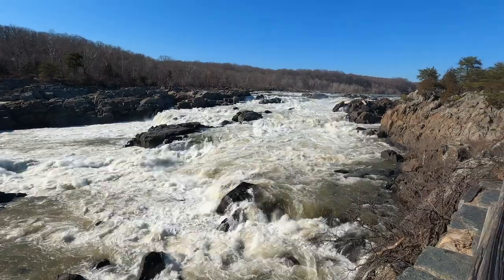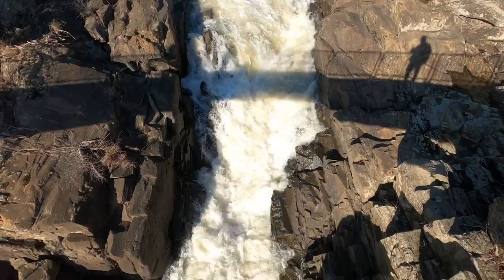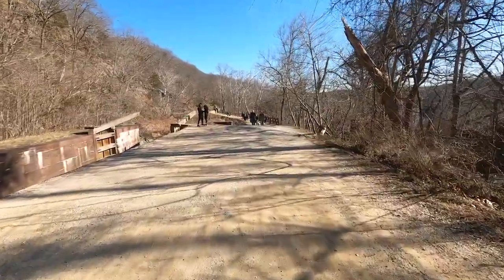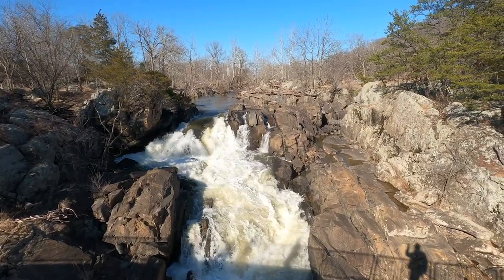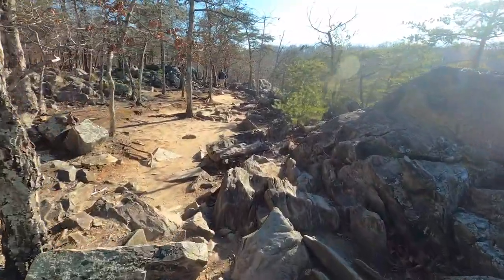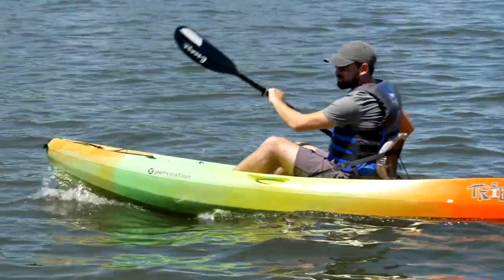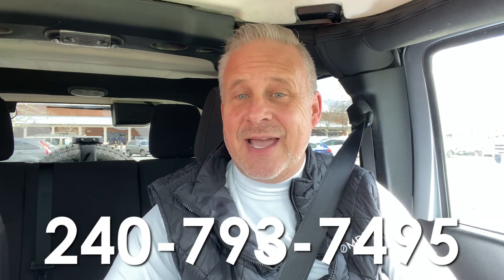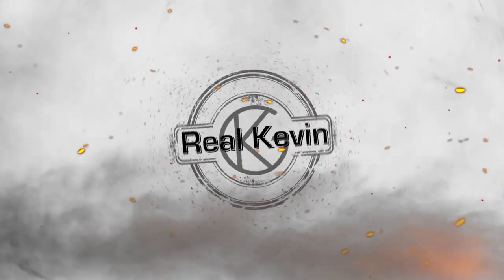Great Falls National Park - All You Need to Know!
Hi, I'm Kevin Grolig, a Real Estate Agent with Compass in Montgomery County, Maryland. There are many wonderful outdoor places in Montgomery County Maryland but few can top Great Falls National Park. It has 2 locations; one in Potomac, MD and the other in Northern Virginia. There are many fun activities you can do there such as Hiking 🥾, Biking 🚵‍♂️ and Fishing 🎣 At the end of the day right at the end of the road of the park you can relax for great food and drink at Old Anglers Inn. Be sure to check out this video for much more info about Great Falls!

If you are considering BUYING in Montgomery County, Click below for a Home Buyers Guide:

If you are considering SELLING in Montgomery County, Click below for a Home Sellers Guide:

Whether Buying or Selling in DC, Maryland or VA Contact...
Kevin to serve you and your personal Real Estate interests.